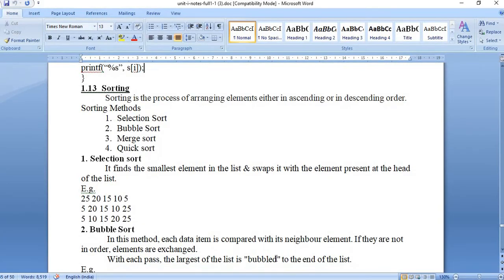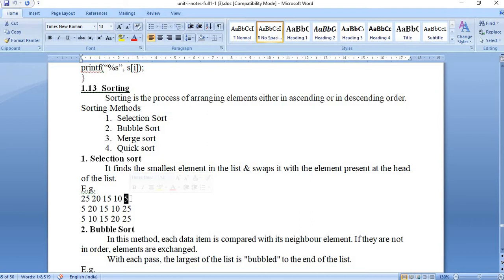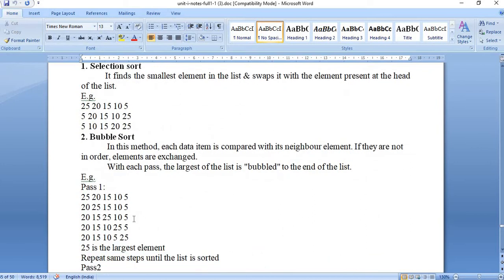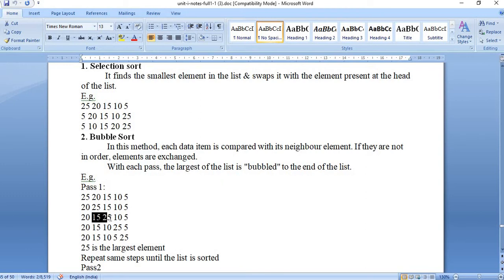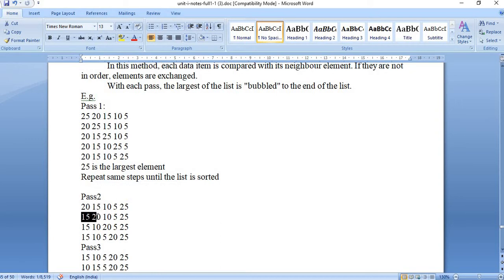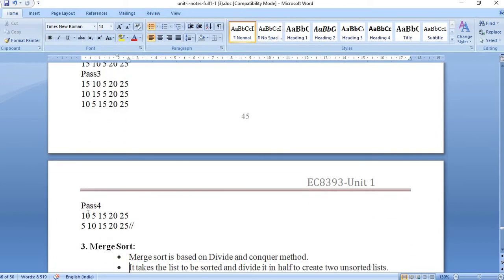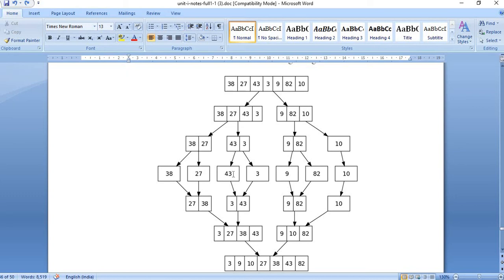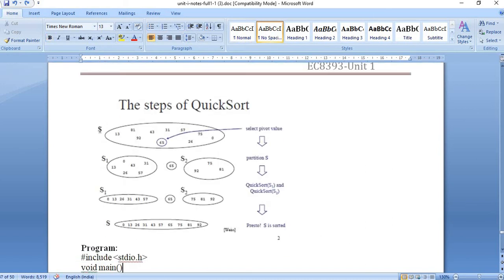Sorting with examples